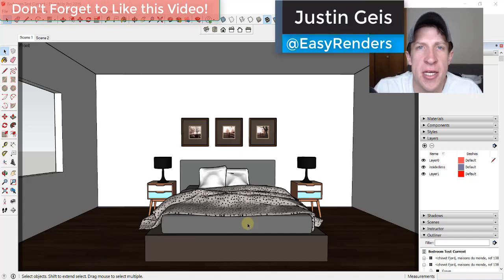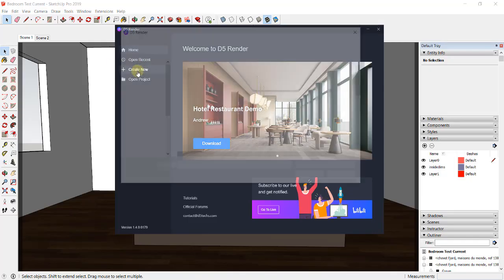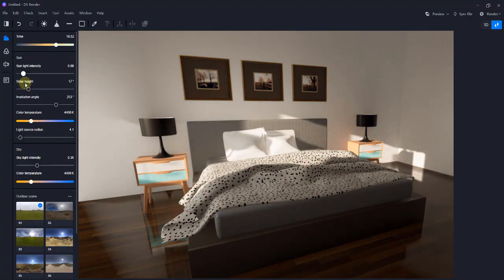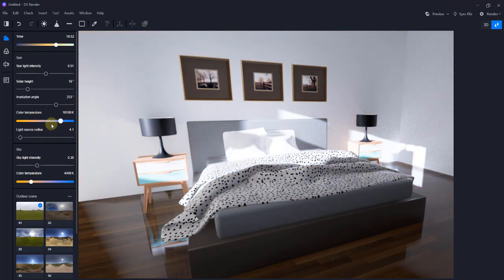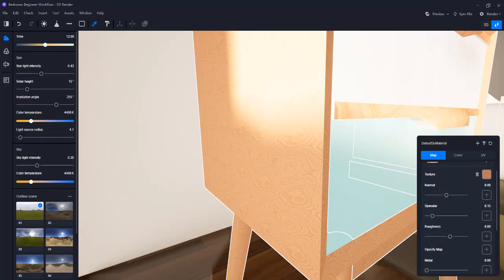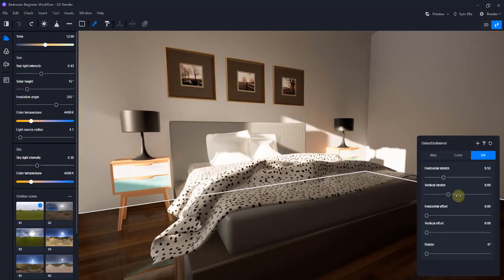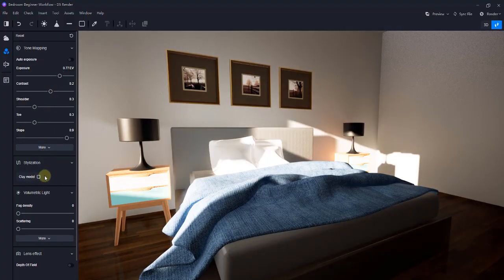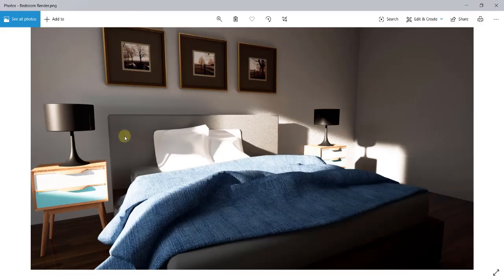Getting Started with D5 Render - Complete Render Tutorial!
In this video, we go through a start to finish, easy to follow tutorial for creating your first rendering in D5 Render!

In today’s video, we’re going to set up a rendering from start to finish inside of D5 Render! We’ll walk through everything from importing your models from SketchUp through setting up your lighting and materials so that you can export a photorealistic rendering!
Start off – import your model – “create new”
We’re going to focus on 3 things when creating a rendering inside of D5 render (or really any other program)
Model – set up everything in your actual model itself – in this case, that’s going to be your bed, your lights, and your bedside table. Apply materials inside of SketchUp – this is going to be a bit faster than doing this inside of D5. Make sure everything looks as it should
Lighting – when you import your model, you’re going to want to set up your environment lighting. In this case, since we’re looking at an image that’s being lit through a window, you’re going to want to focus on your environment rather than artificial lights. A good way to do this is to check the box for the “clay render,” as this will allow you to analyze the lights and shadows.
Materials – go through and adjust your materials. D5 currently follows a specular workflow, which I talk about in my free PBR materials guide. Basically, you’re going to set up different aspects of your materials, which will adjust the way that they look. You can adjust things like roughness, which will adjust how light reflects off your object, normal, which makes your materials look bumpy or not, and more!